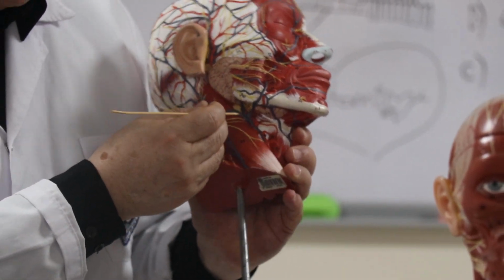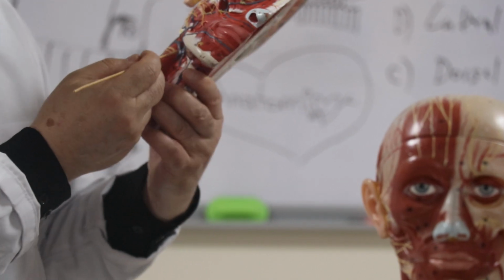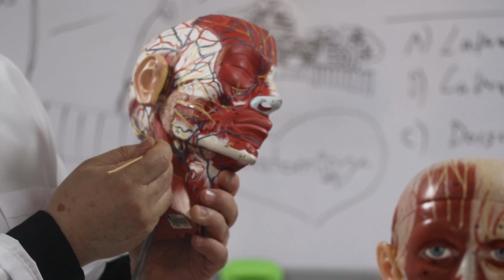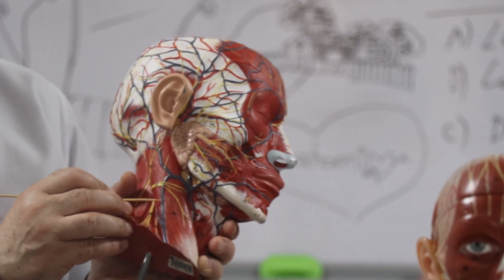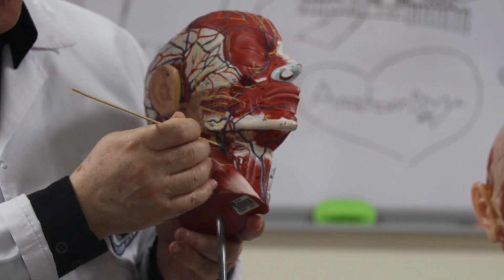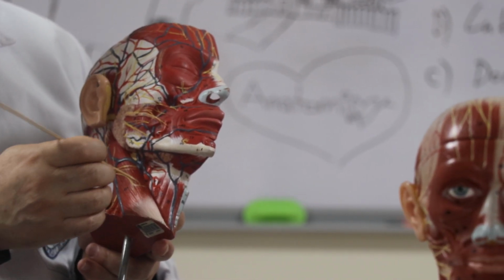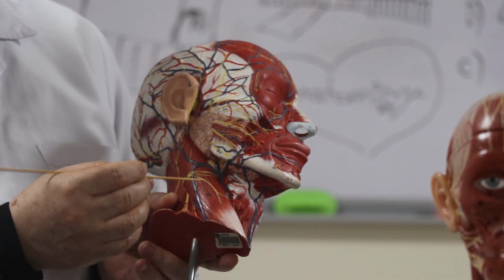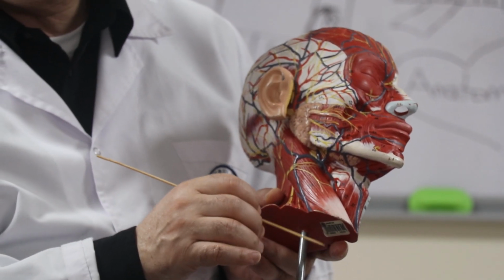Hakkı Dalçık Neurovasculature of Face and Muscles of Facial Expression 2